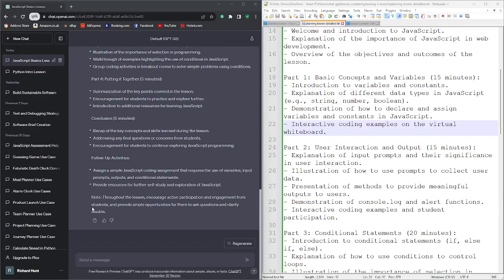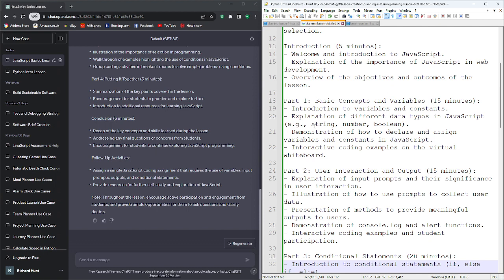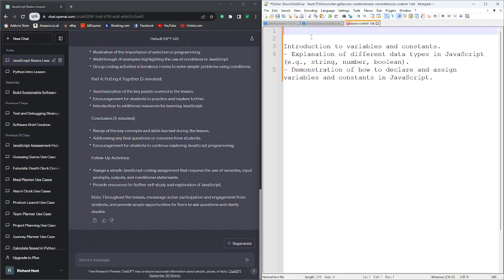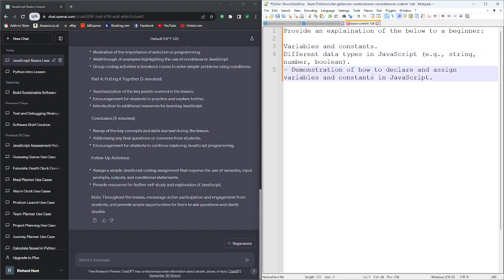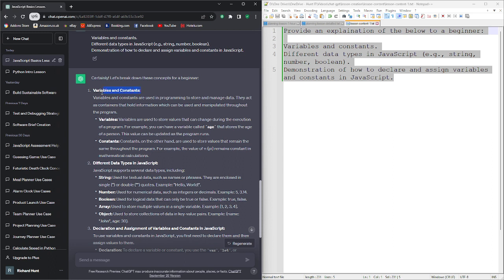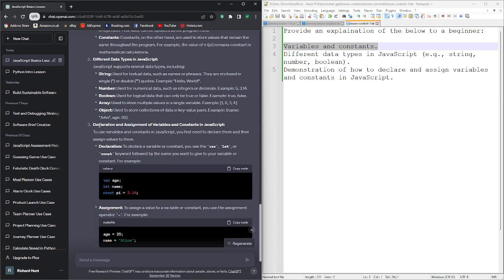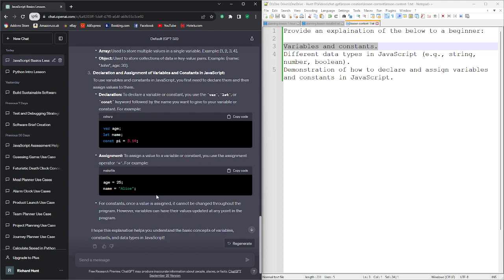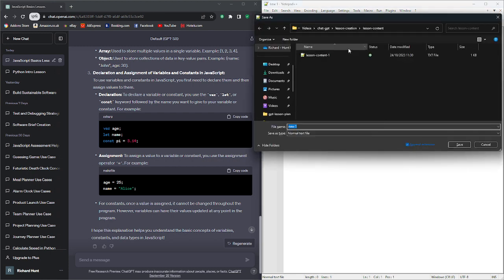Generating lesson content in Chat GPT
Once you have a lesson structure you can then get relevant content by prompting Chat GPT.